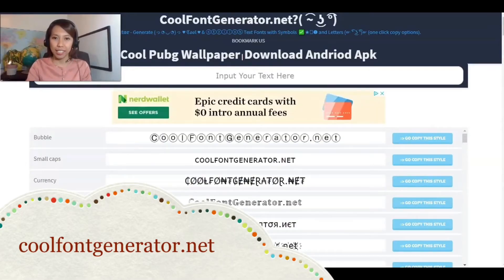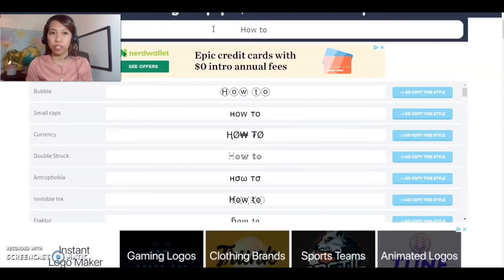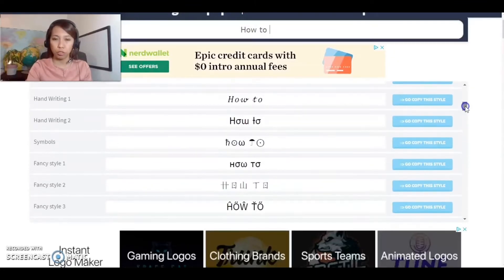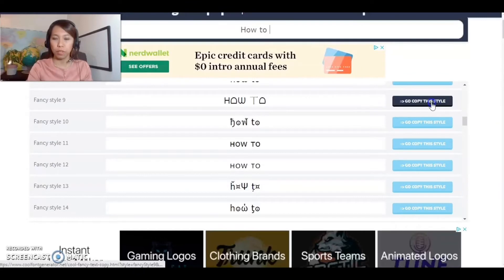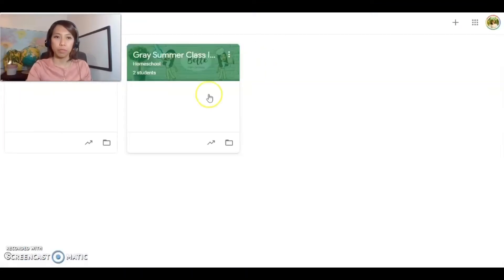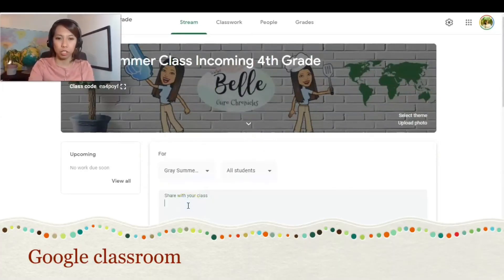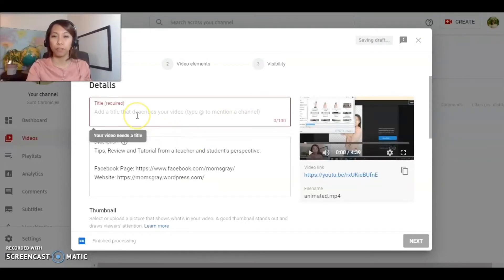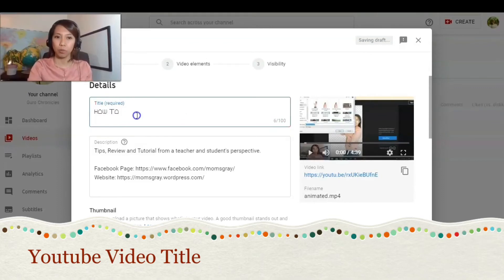HOW TO INSERT COOL FONTS IN GOOGLE CLASSROOM AND GOOGLE SLIDE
Tips, Review and Tutorial from a teacher perspective.